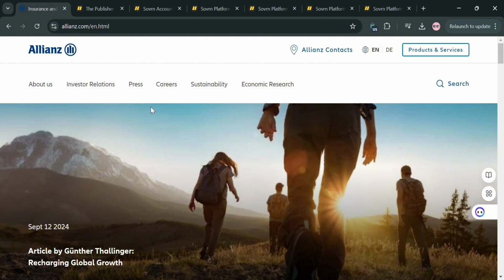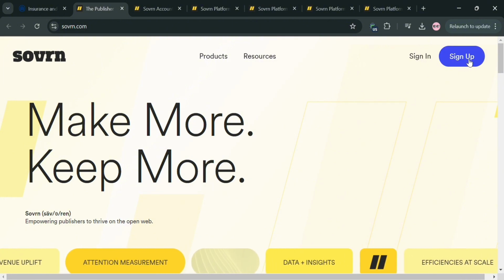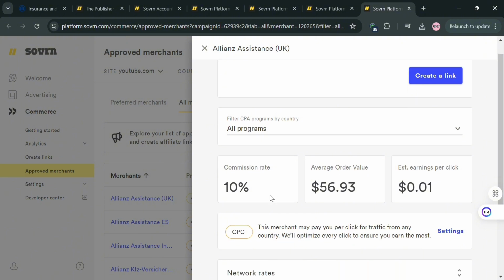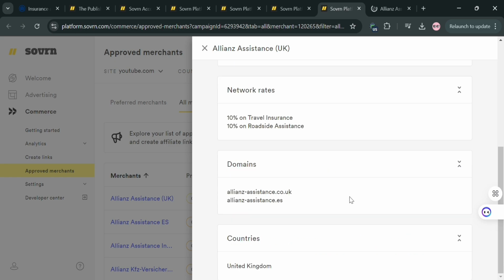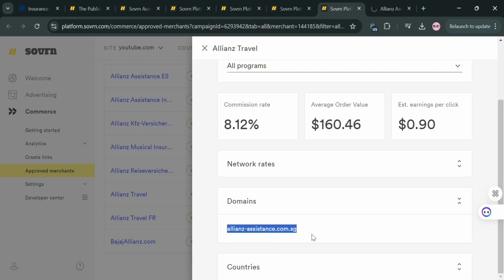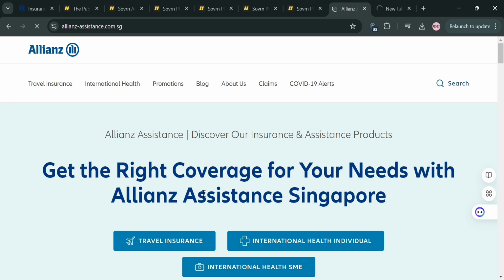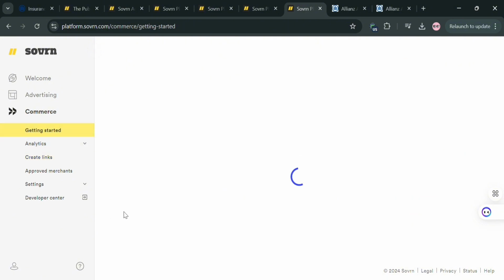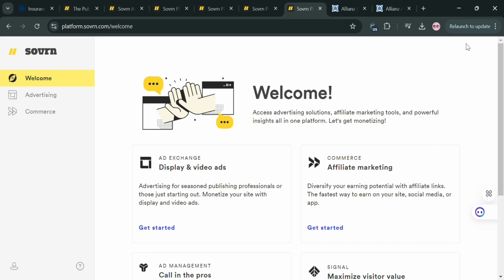Allianz Affiliate Program (2026) Make Money With Allianz - Easy Tutorial